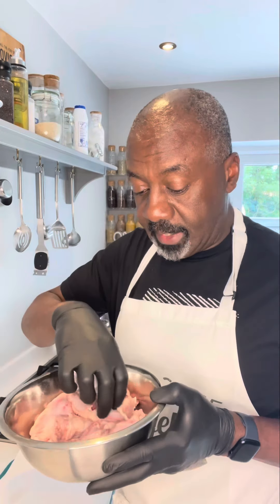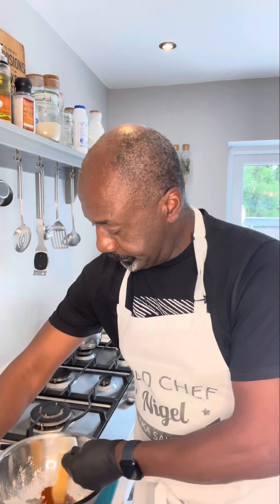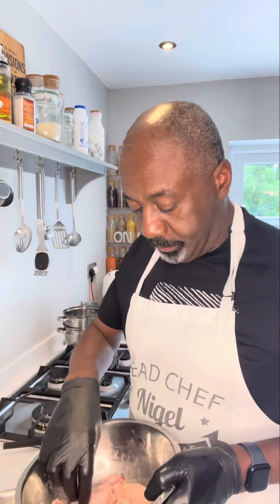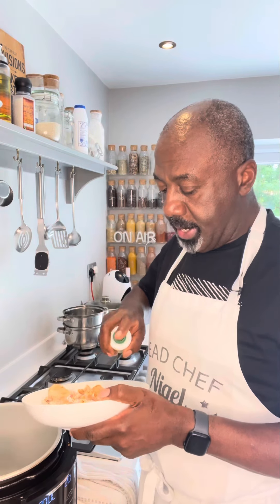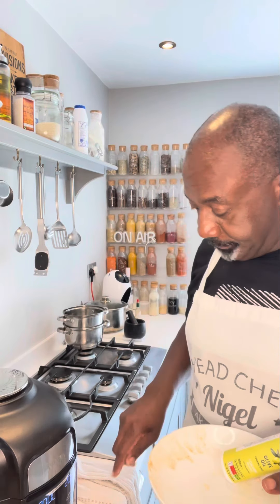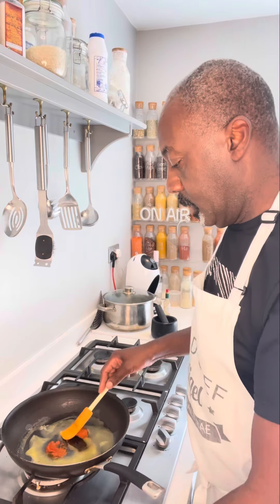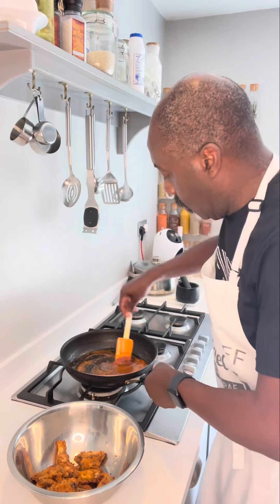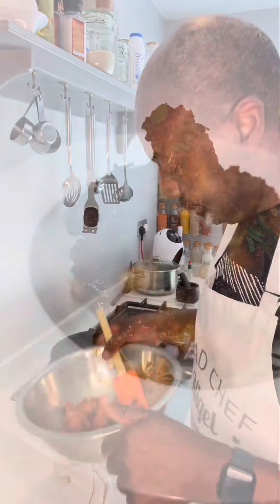Nduja and Honey Wings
Nduja & Honey Wings

400g Chicken Wings
25ml Lemon Juice
2 tsp Nduja Paste
1 tsp Onion Powder
1 tsp Garlic Powder
1 tsp Paprika
4 tbsp Cornflour
2 tsp Sesame Oil
1 tbsp Butter
2 tbsp Honey

Separate the wings into drums and flats and add them to a bowl.
Pour the lemon juice over the wings and give them a wash in the juice.
Remove the wings from the bowl and dry on kitchen paper.
Place the wings into a dry bowl and pour over the sesame oil and coat all the wings in the oil.
In a separate bowl combine the cornflour, salt, pepper, paprika, onion powder and garlic powder.
Once the ingredients have mixed add the wings one at a time and coat in the flour mixture, tap off the excess and rest on a plate.
Preheat the air fryer to 200 degrees spray the bowl and wings with oil and place them into the bowl leaving space between them.
If using an oven lightly oil a baking tray, spray the wings with oil and place into a preheated oven at 200 degrees.
Cook the wings until golden brown, this should take around 25mins.
While the wings are cooking melt the butter in a pan on medium heat.
Once the butter has melted stir in the Nduja paste and combine with the melted butter then add in the honey and stir until all the ingredients have combined.
Turn off the heat.
Place the cooked Wings into a large bowl and pour the sauce over them and toss or stir making sure all the wings are coated in the sauce.
Place up and serve, lick you’re lips and enjoy.